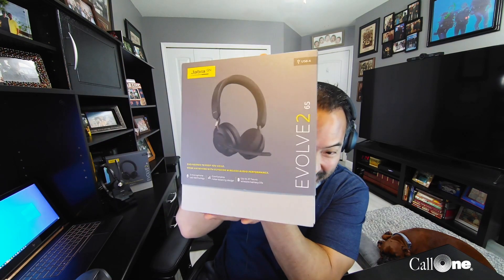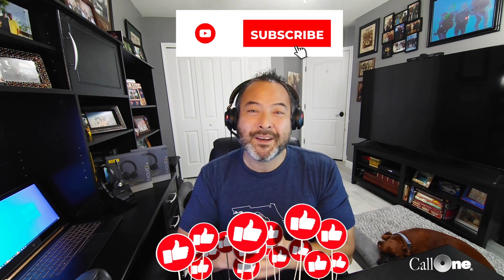How to use Jabra Evove2 65 with USB Cable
You can now use USB cable with Jabra Evolve2 65. Download the free Jabra Direct software available

Release notes for Jabra Evolve2 65
Release version: 2.4.5

Details

• New feature: Support for USB audio.
• New feature: User can manually turn Busylight on/off when not on a call*
• Updated: Audio performance optimization.
• Fixed: Headset flashes red despite full battery.
• Fixed: Microsoft Teams notification turns off if headset is taken off and the call is ended.
• Performance and stability improvements.